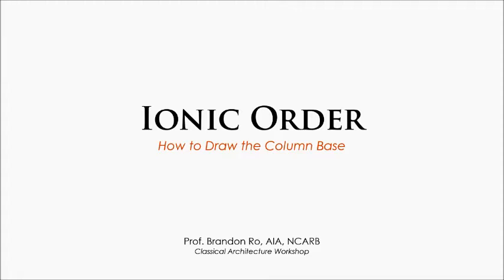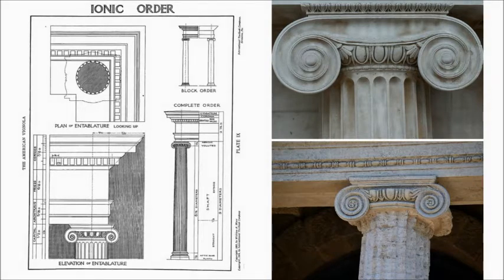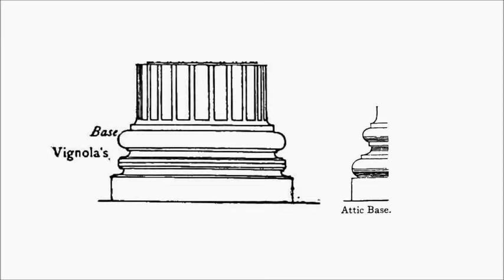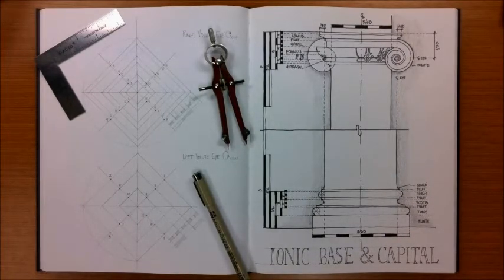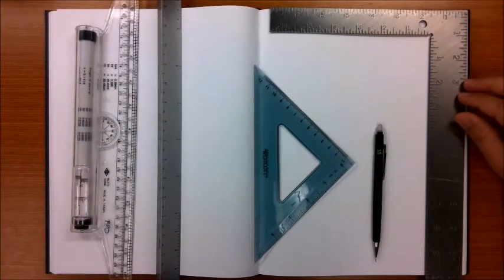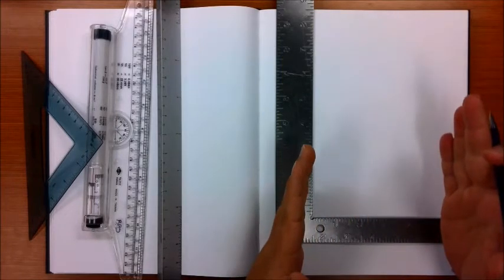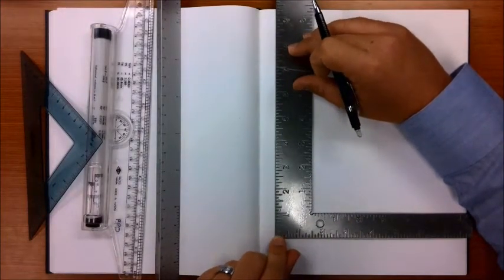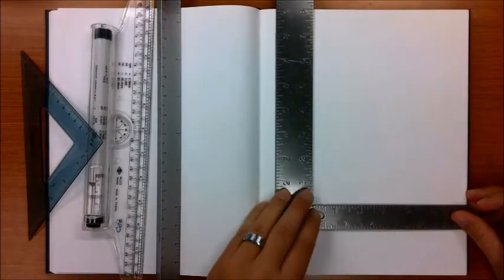How to Draw the Ionic Column Base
Classical Architecture Workshop: Tutorial on how to draw the Ionic column base according to William Ware's American Vignola.